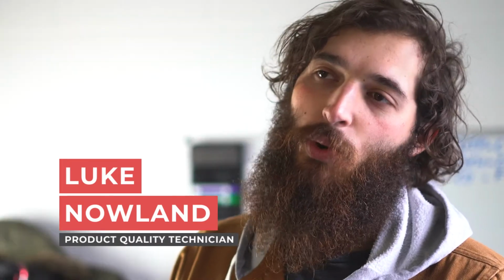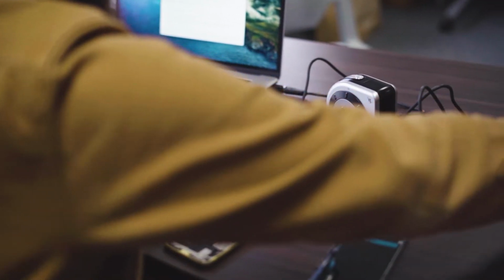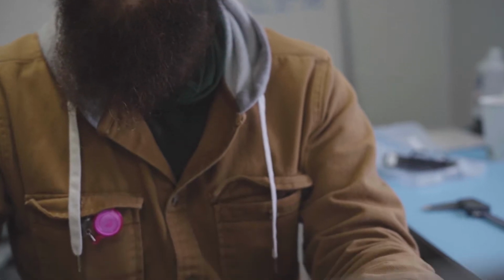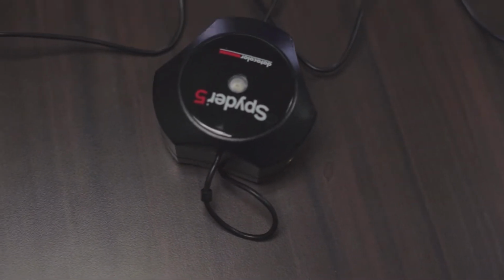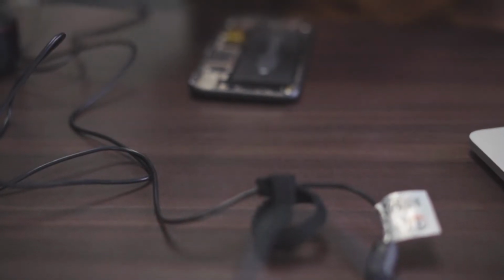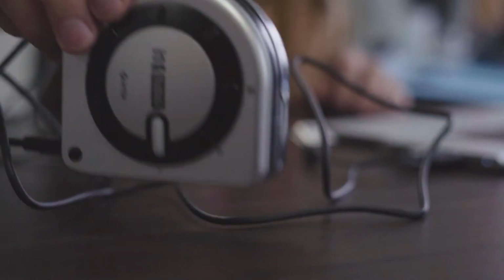Behind the Scenes: Screen Testing on Phones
Our product quality technicians are constantly testing screen performance industry-wide. This process is integral to providing repair shops with the highest quality screen assemblies available.